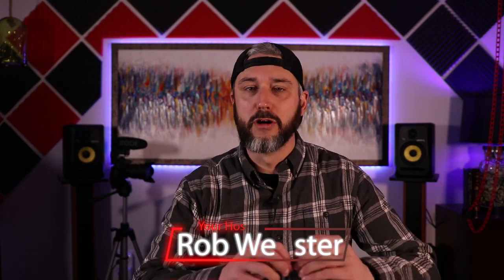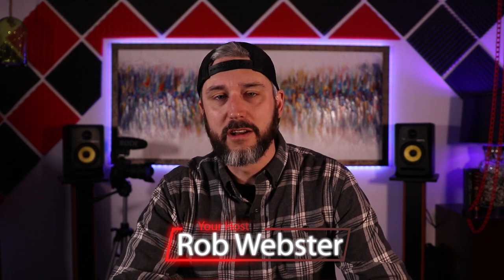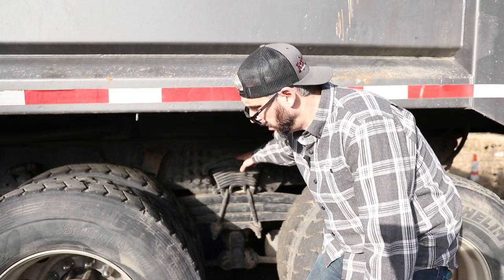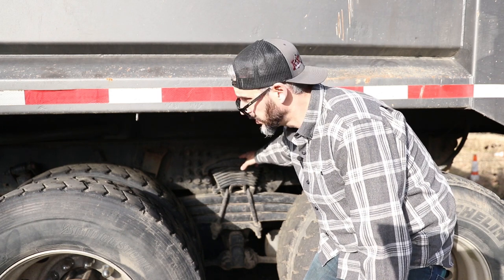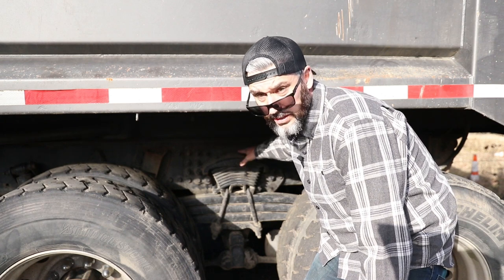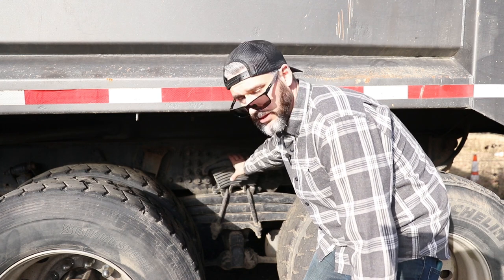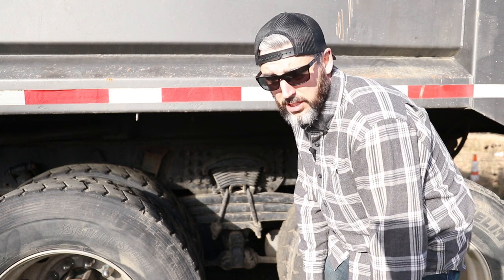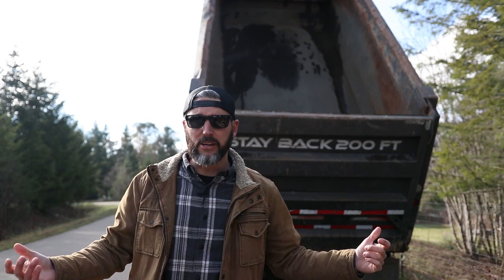Dump Trucks NOT to Buy!!!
In this video , we will be discussing the types of dump trucks not to buy when you're starting out. (Or EVER if you can help it). Knowing what dump trucks NOT to buy will help you save money and a lot of headache. I started with a truck from 1985 and caused me nothing but trouble. First, Pro Tip: Don't buy OLD JUNK.

Thank you for being a part of our community!